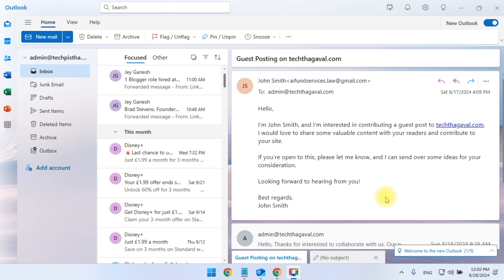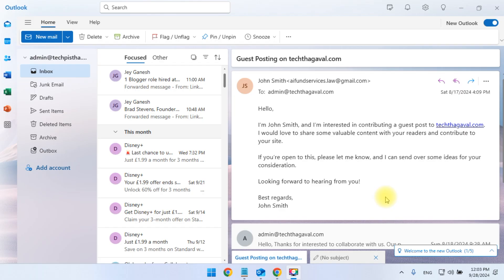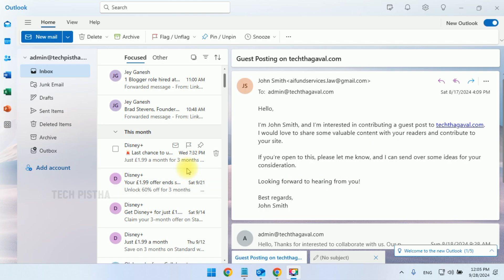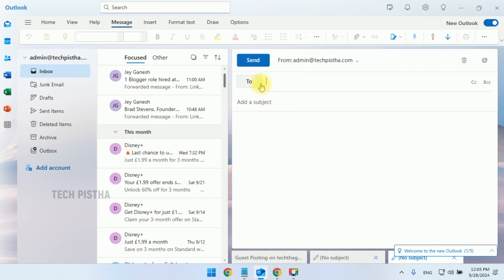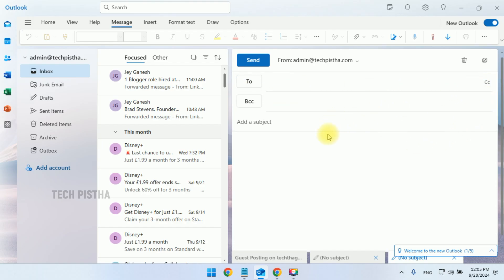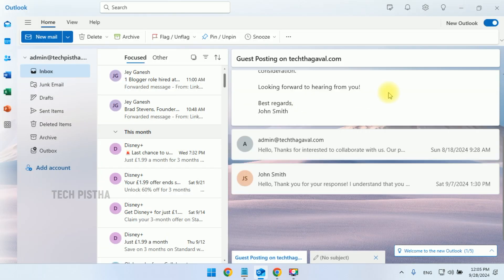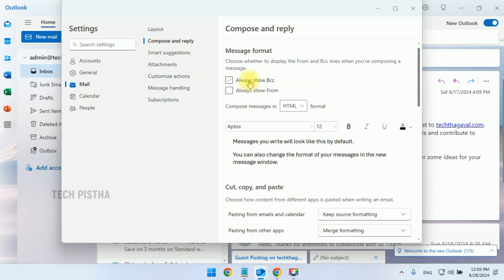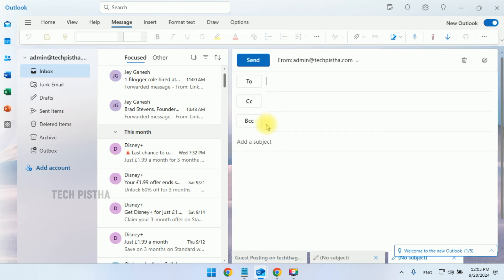How to Always Enable BCC Field on Outlook Email Client | Outlook Tips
Typically in Microsoft outlook new email window enables only on To email field. some people always use the bcc account in this case they need to enable the bcc field by default. so how they can enable this?

Lets learn how you can setup this?